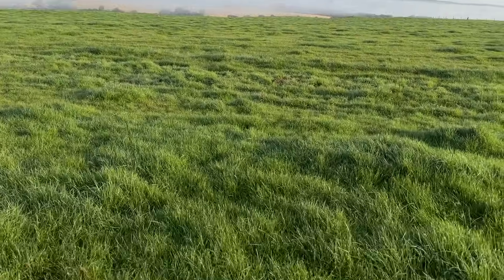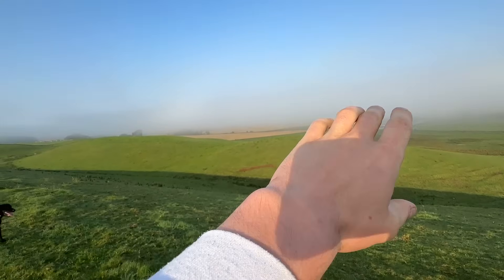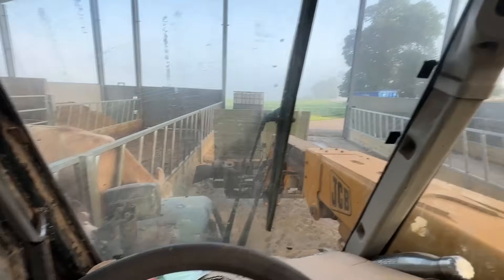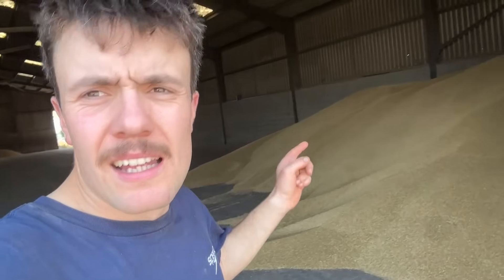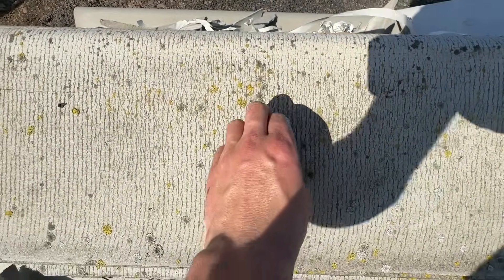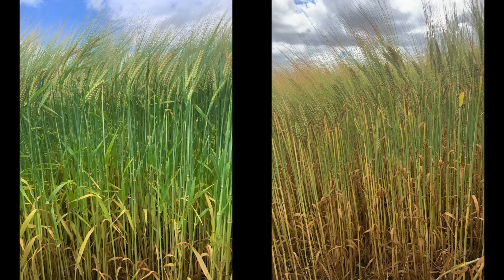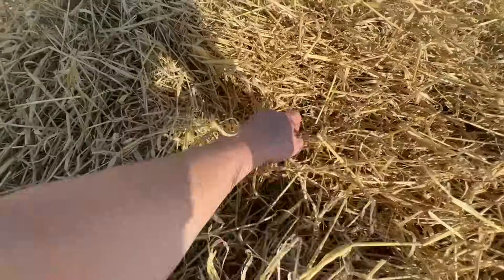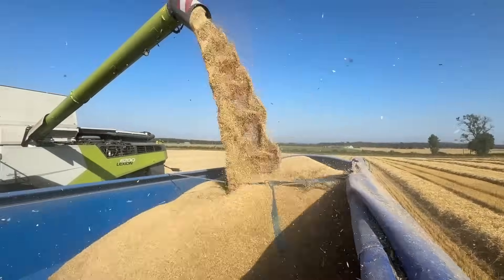Big day of farm work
American Nights by Zach Bryan, License ID: Zza9VyYNL1l
If you want to use music from famous artists, try Lickd to get track credits and unlimited stock music